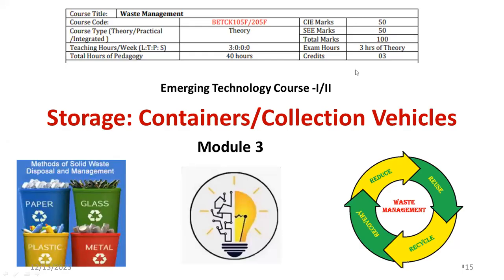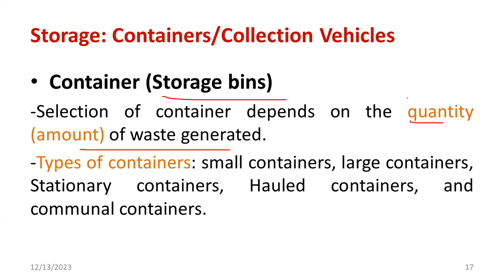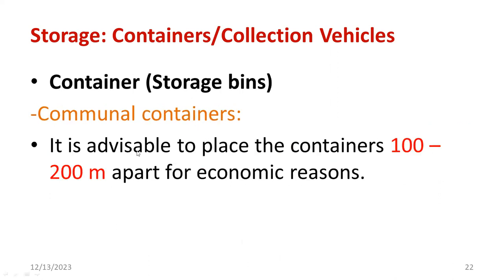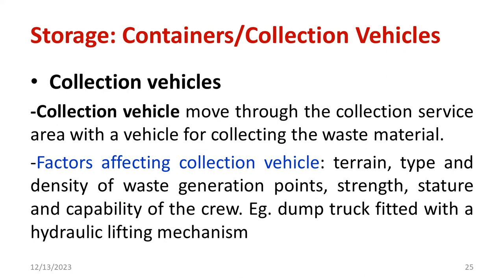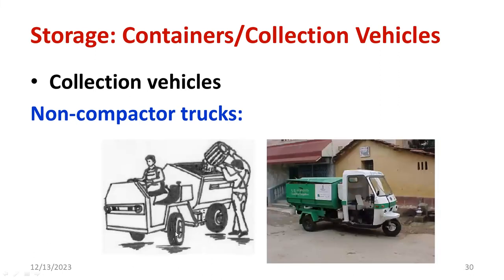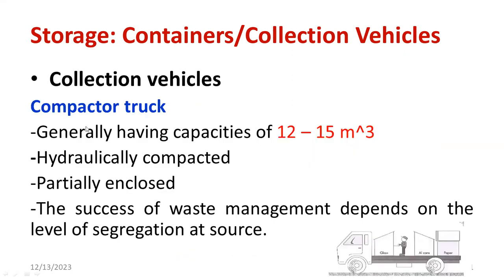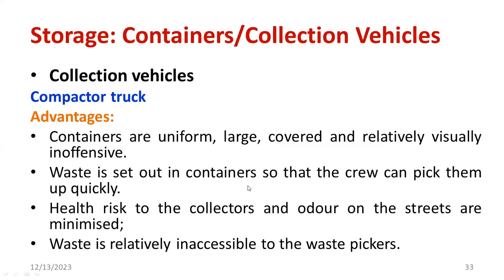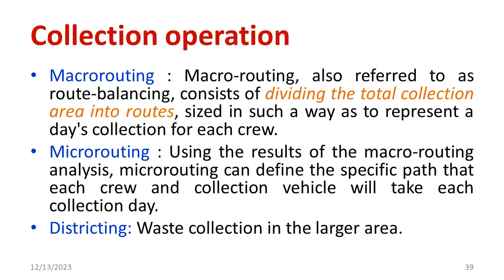Waste storage : Containers and Collection Vehicle | Vehicle routing | Waste management VTU syllabus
Dear learners,
🗑️ Optimizing Waste Management: Containers and Collection Vehicles Explained 🚛

🔍 Dive into the world of waste storage with our comprehensive guide on containers and collection vehicles. In this video, we unravel the key components of effective waste management systems, providing insights into the latest technologies and best practices.

📌 Topics Covered:

🔄 Types of Waste Storage Containers: Bin, Dumpster, Compactor
🚛 Collection Vehicles: Garbage Trucks, Recycling Trucks
🔄 Smart Waste Solutions: IoT-enabled Containers and Tracking Systems
📊 Efficient Waste Sorting and Recycling Techniques
🌍 Sustainability in Waste Management

🏡 Insight into best practices for residential and commercial waste storage
🌐 Understanding the role of collection vehicles in waste transportation
🌱 Exploring eco-friendly and sustainable waste management solutions

🏠 Homeowners interested in optimizing waste disposal
🏢 Businesses seeking efficient waste management solutions
🌏 Environmental enthusiasts passionate about sustainable living

[Link to other waste management videos in your series]
[Additional content on sustainable living]
📚 Resources Mentioned:

[Links to relevant articles, studies, or resources]
[Recommended products or technologies]
📣 Connect with the Community:
Share your insights, ask questions, and connect with others passionate about sustainable waste management.